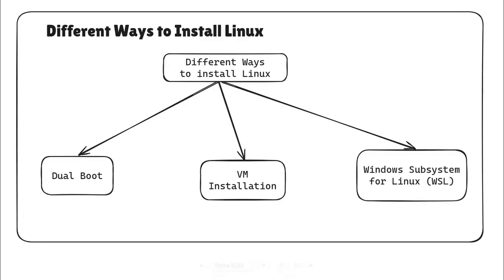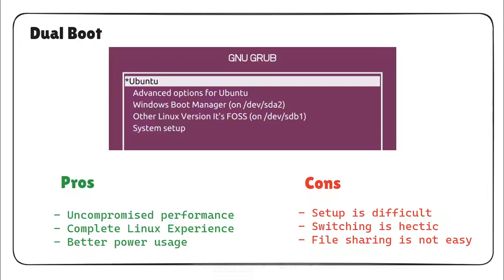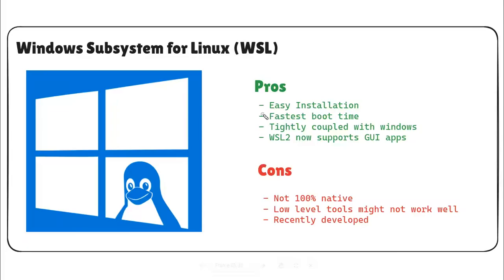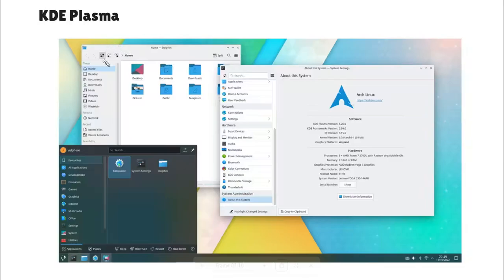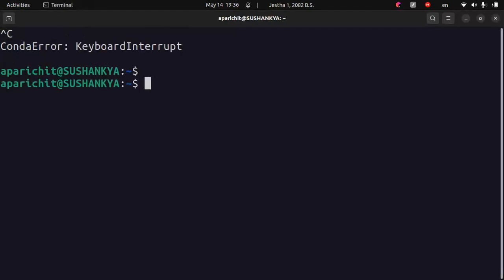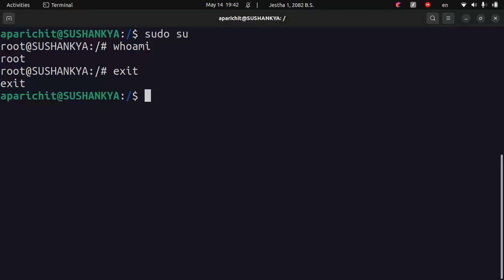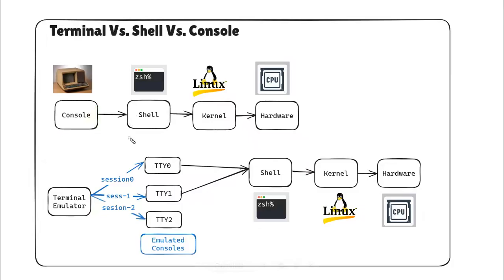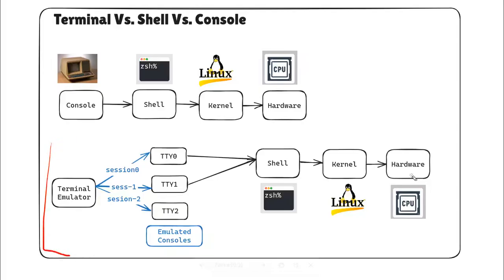Beginner’s Guide to Linux Installation, GUI, and Terminal Basics | Part 2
In this video, we cover the most common ways to install Linux: Dual Boot, Virtual Machine (VM), and Windows Subsystem for Linux (WSL) — including the pros and cons of each method. We also walk through a basic exploration of the Linux GUI, and explain core concepts like the terminal, shell (sh, bash, zsh), and how they differ from the console. Ideal for students and beginners starting their Linux journey.